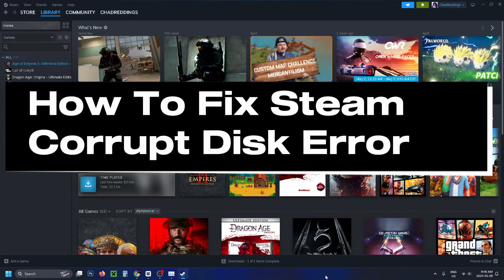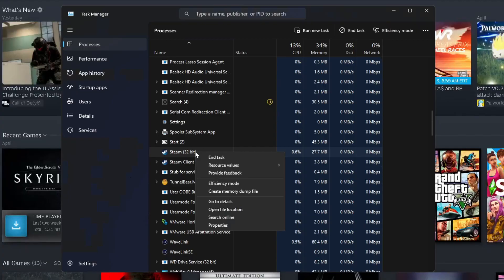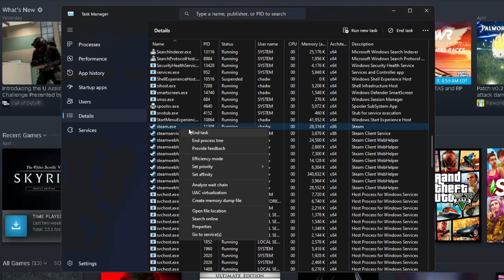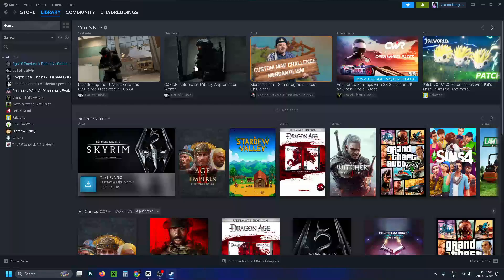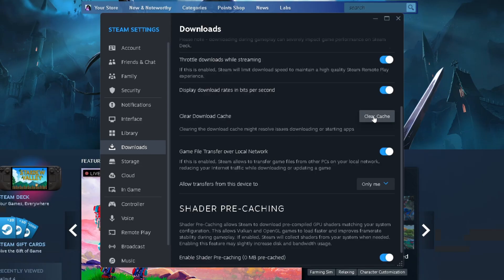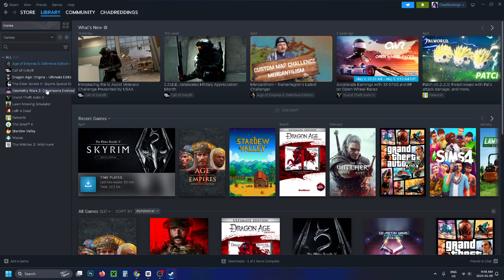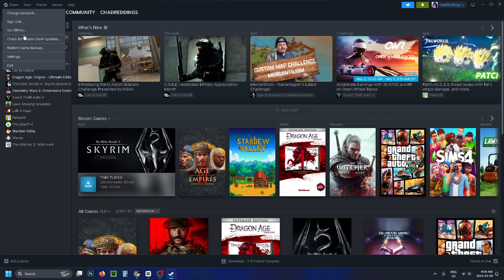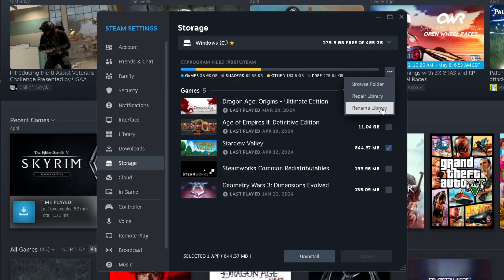How to Fix Steam Corrupt Disk Error (Best Method!)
How to fix Steam corrupt disk error? In this guide, I show you how to fix it when you're getting the Steam corrupt disk error when trying to download or play games. Hope this helps!